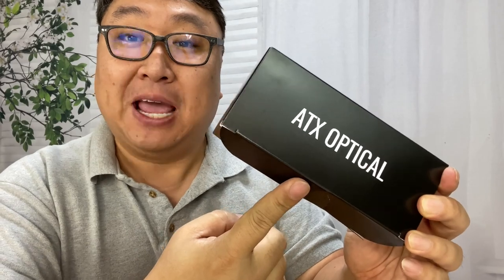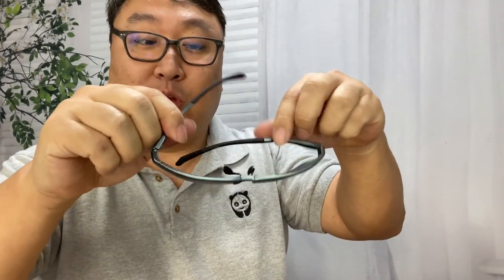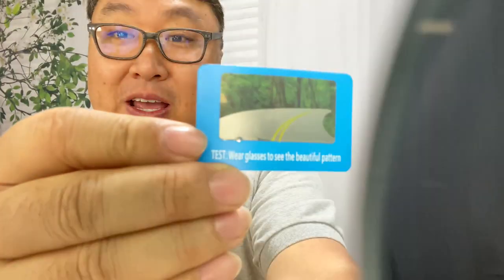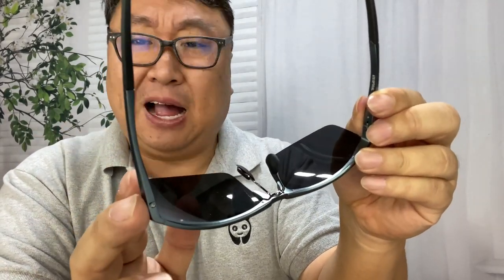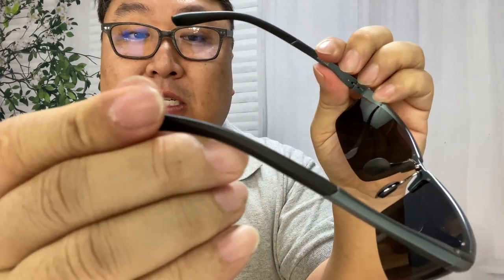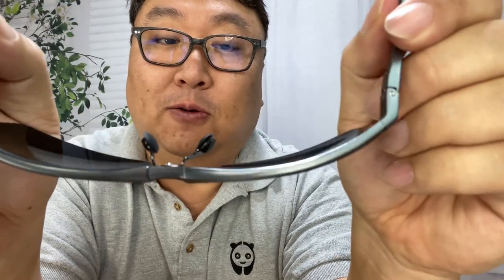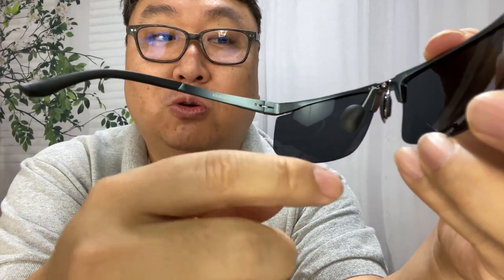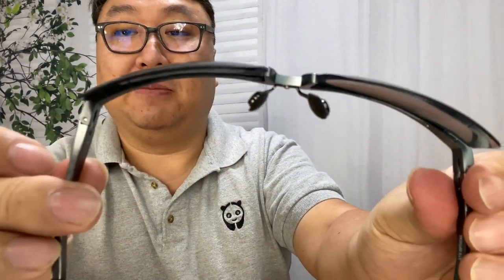XXL Wide Metal Frame Polarized Sunglasses Review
Brand: ATX Optical
XXL Extra Large Polarized Sports Mens Driving Sunglasses oversized 150mm wide metal frame

Imported
metal frame
Composite lens
polarized
Lens width: 65 millimeters
Lens height: 40 millimeters
Arm: 140 millimeters

Metal Frame polarized Lens width: 65 millimeters Extra Large Polarized Sunglasses for big wide heads Dark Gray polarized lens on Gunmetal Metal Frame Lightweight design Ideal for driving, fishing, golfing, hiking, walking, and other outdoor activities Expedition Money LLC